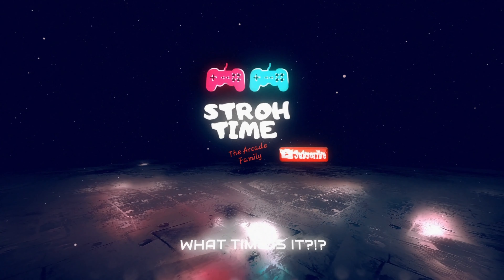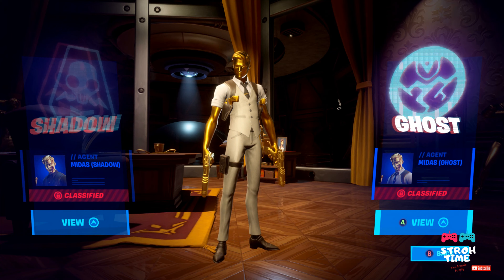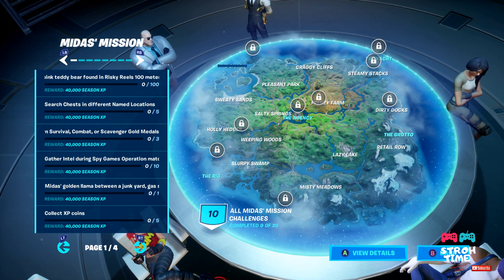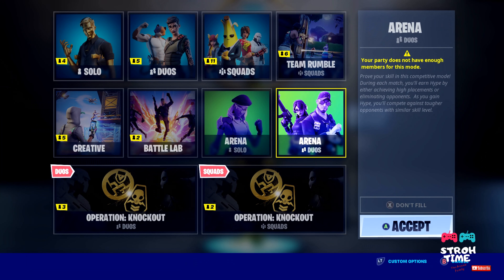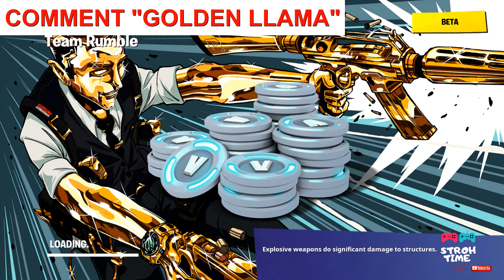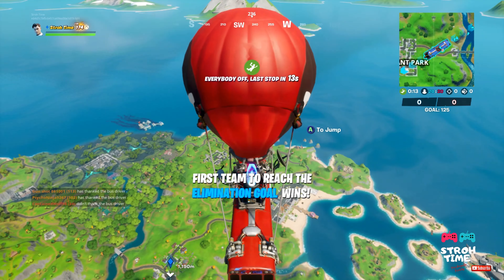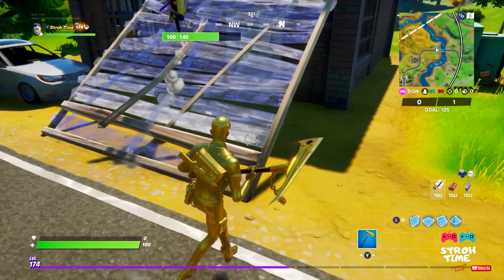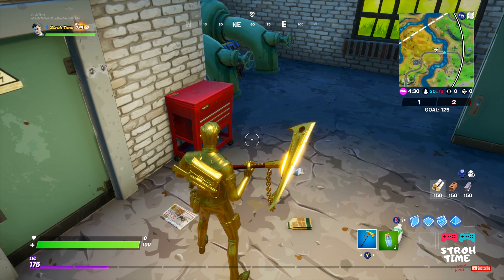FORTNITE search for MIDAS'S GOLDEN LLAMA between a JUNK YARD, GAS STATION, AND RV CAMPSITE locations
HEY GUYS, YOU KNOW KNOW WHAT TIME IT IS!!

HAVE A GREAT CLIP FOR THE NEW MIDAS GHOST/SHADOW INTRO FOR EVERYONE!! WE ALSO FOUND THE LOCATION OF THE GOLDEN LLAMA!! THIS THING LOOKS AWESOME!! HOPE THE VIDEO HELPS.

ALSO DONT FORGET TO LEAVE THE COMMENT FOR THE 100 FREE VBUCKS GIVEAWAY!! WITH OUT FURTHER
DELAY, IT'S STROH TIME!! ENJOY

EPIC NAME: stroh time

CREATOR CODE: stroh-time